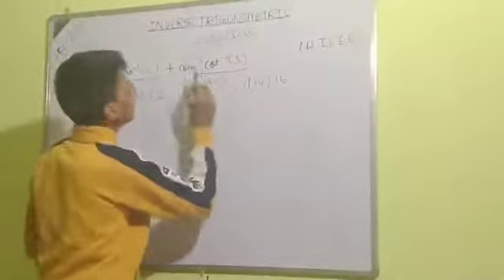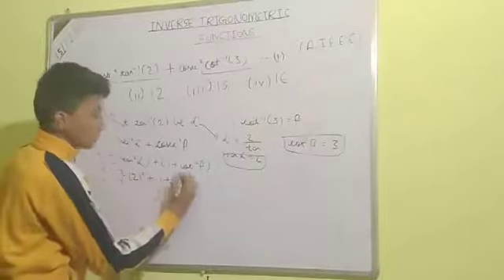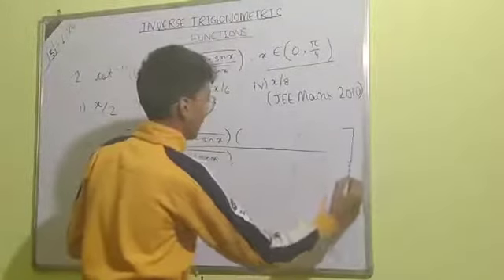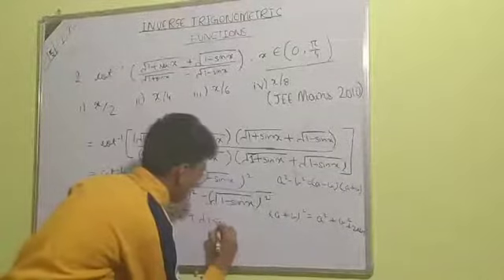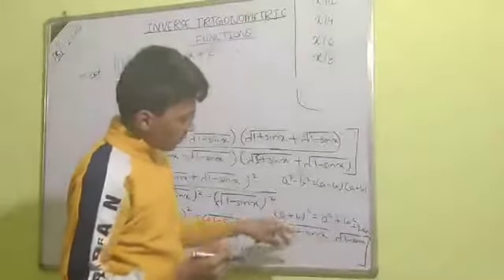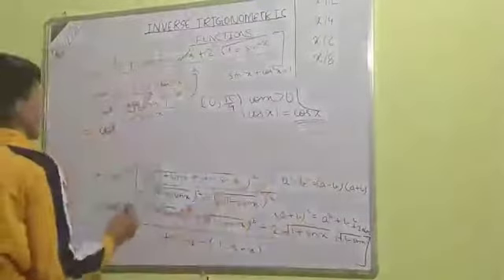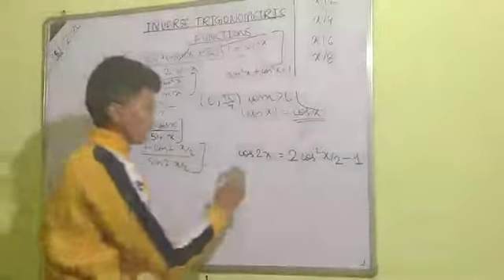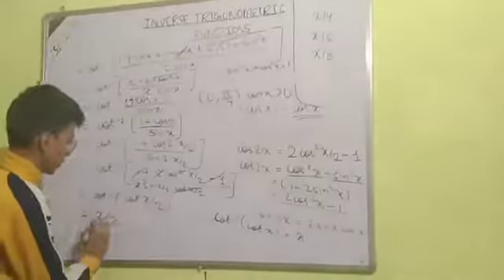INVERSE TRIGONOMETRIC FUNCTIONS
In this video only two most important questions are discussed.
In later videos I will discuss more of them.